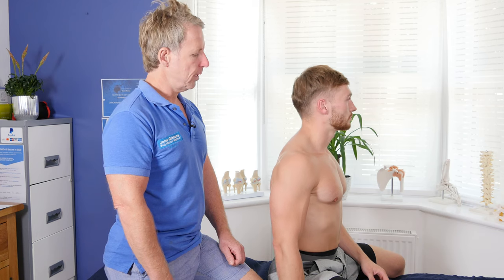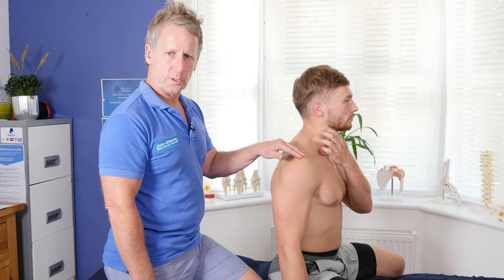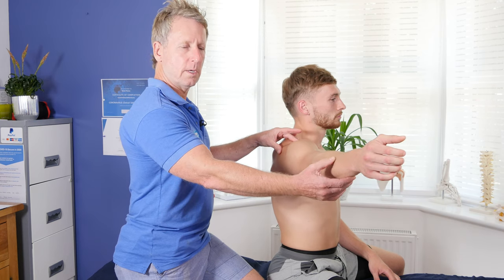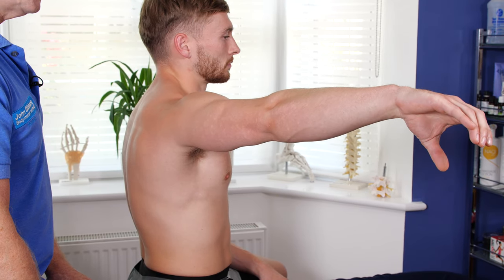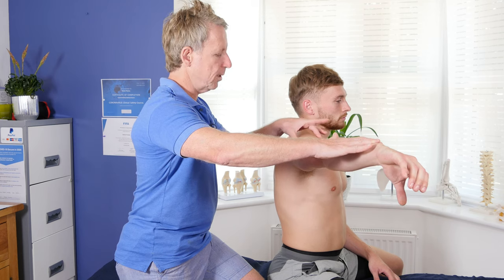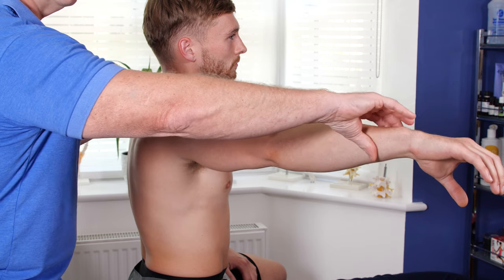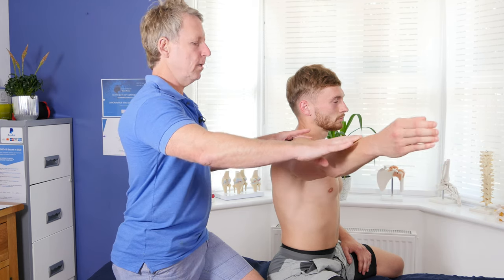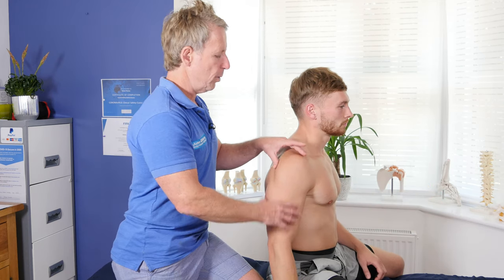How to test for Shoulder Impingement?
John Gibbons is a registered Osteopath, Lecturer and Multi-published Author and in this video he will be teaching you how to assess the shoulder for impingement of the suprapsinatus muscle using the empty and full can test - also known as the Jobe's test. This is taken from his Vital Shoulder Complex Online Course.

In the Vital Shoulder Complex Masterclass osteopath, author and respected bodywork specialist John Gibbons looks at one of the most neglected areas of the body: the shoulder complex. During the online course he will take you on a fascinating journey of enlightenment, teaching you to recognise pain and dysfunctional patterns that can arise from dysfunctions found within this complex region of the upper limb.

You’ll learn how to identify specific soft tissue dysfunction and even weaknesses found within the gluteal & psoas musculo-skeletal system, and to harness powerful Muscle Energy Techniques (METs) and specific exercises to restore function to your athletes and patients.

Lessons such as functional anatomy and the biomechanics of the shoulder and cervical spine are discussed and the link to the walking cycle, pelvis and even the gluteal & psoas muscles and how they relate to pain and dysfunction to distant sites of the body. Once that has been understood, he takes you on a fascinating journey to functionally assess the shoulder, cervical spine and also the firing patterns of the Gmax and Gmed as well as specific muscle length tests that can alter the position of the pelvis and lumbar spine, which effects the relationship to the upper limb.

How does a gall bladder problem cause referred pain to the shoulder?
Why might pain in the superior aspect of the scapula be linked to a weak gluteus maximus muscle on the opposite side?
A winged scapula can be caused by damage to which nerve?
How would you treat a SLAP lesion?
How does the gait pattern contribute to pain and dysfunction of the shoulder region?
How can the application of gluteal-psoas-specific Muscle Energy Techniques aid full-body well-being?

The text that compliments the course contains over 350 colour photographs and illustrations and insightful case studies from his own practice, Gibbons provides an educative tour of the anatomy of the shoulder complex and demonstrates treatment protocols proven to successfully restore pain free movement and improve sporting performance.

Once you have studied all of the anatomy, pathology and all of the various assessment techniques, you will then learn how to correct any of the dysfunctions found within this framework through the application of myofascial soft tissue techniques, athletic taping and k-taping modalities as well as specific METs, and finally utilising the most current research based shoulder exercises to restore normality.

On completion of the course you will have the knowledge and practical experience necessary to identify, assess and treat specific pathologies found within the shoulder, & cervical spine musculo-skeletal framework and perform a variety of techniques that will help promote function.

1. Spinal Manipulation & Mobilisation
2. Advanced Spinal Manipulation
3. Kinesiology Taping
4. Muscle Energy Techniques
5. The Vital Shoulder Complex
6. The Vital Cervical spine
7. The Vital hip & groin
8. The Vital Knee
9. Advanced Soft Tissue techniques
10. The Vital Neurological system
11. Pelvis, SIJ & Lumbar spine
12. The Vital Glutes & Psoas
13. Acupuncture & Dry needling